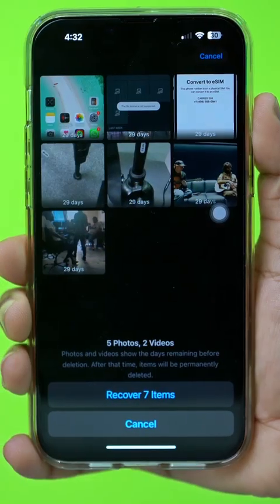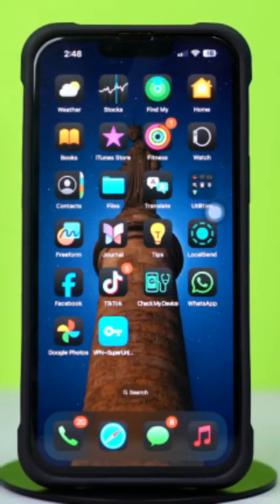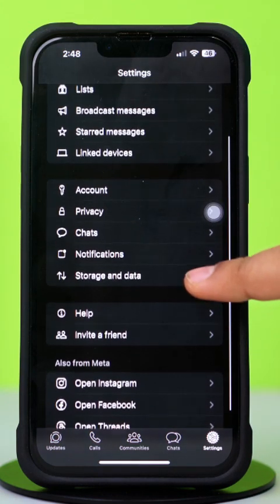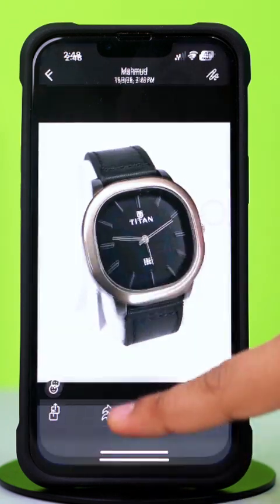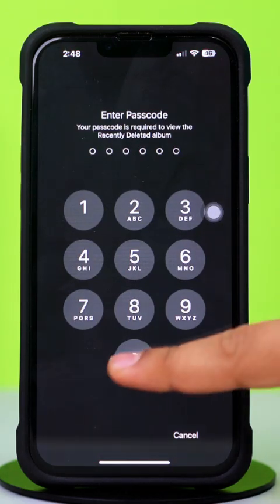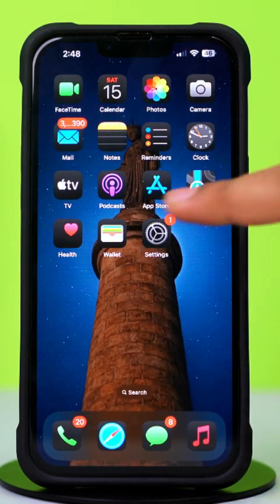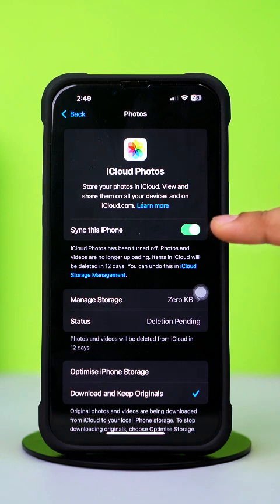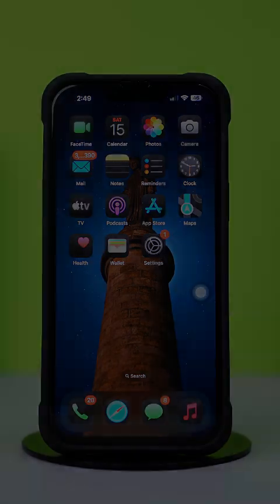How To Restore Deleted WhatsApp Image on iPhone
Lost a WhatsApp image and don’t know how to get it back? In this video, I’ll show you how to restore deleted WhatsApp image on iPhone, and recover deleted WhatsApp photo iPhone. You’ll also learn how to get back deleted WhatsApp images iPhone, and step-by-step instructions on how to recover deleted WhatsApp media iPhone. Plus, I’ll guide you on how to retrieve deleted WhatsApp photos iPhone.